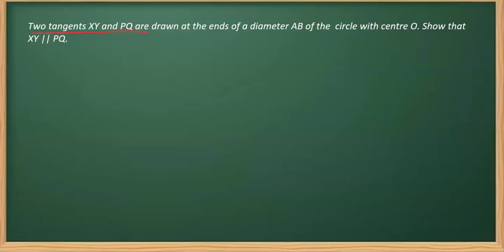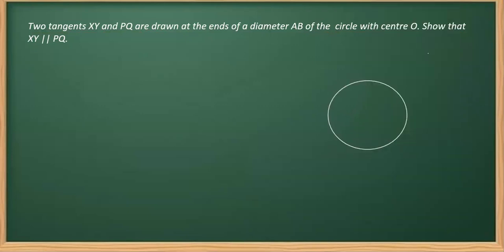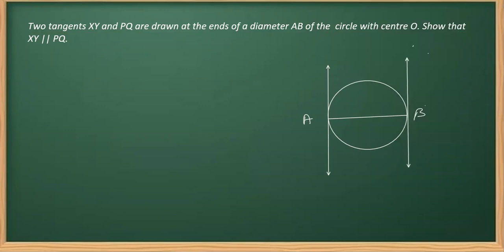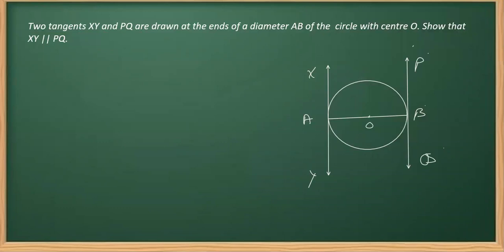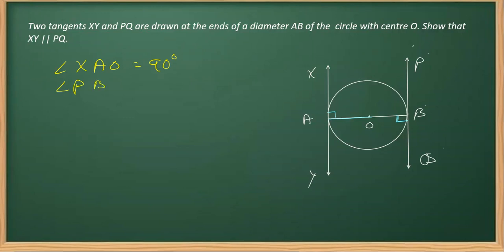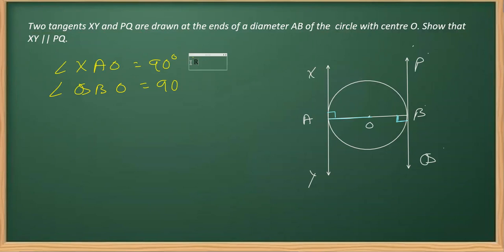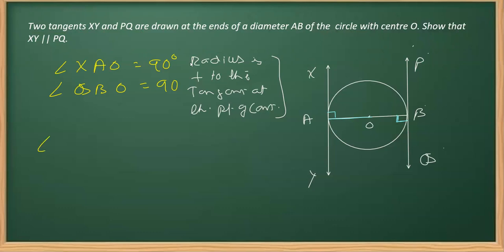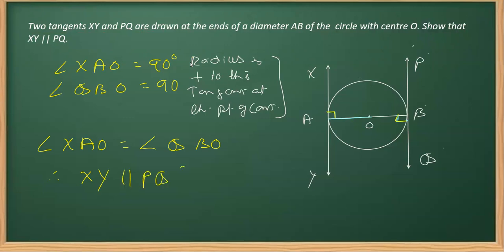To prove that the tangents drawn at the ends of a diameter of a circle are parallel.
CIRCLES CLASS -X CHAPTER 10
Two tangents XY and PQ are drawn at the ends of a diameter AB of the  circle with centre O. Show that XY || PQ.
CIRCLES CLASS 10 CHAPTER 10
4. Prove that the tangents drawn at the ends of a diameter of a circle are parallel.